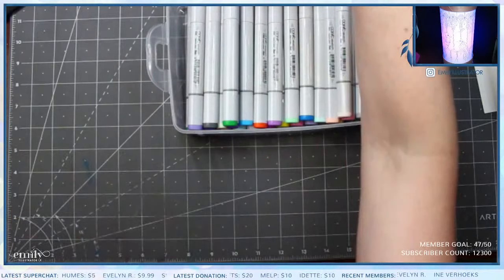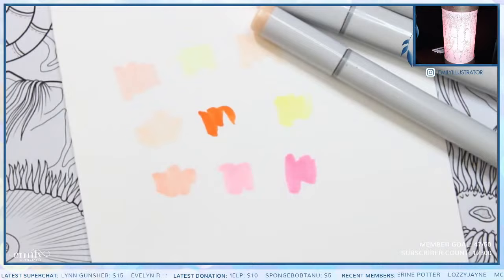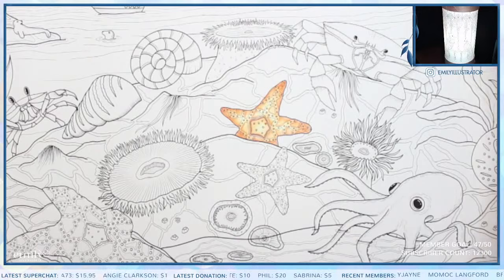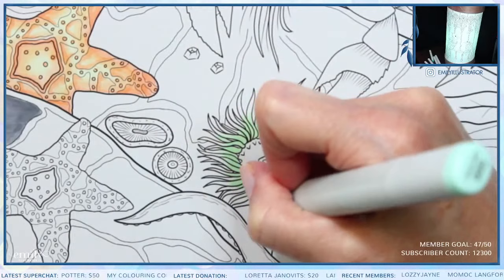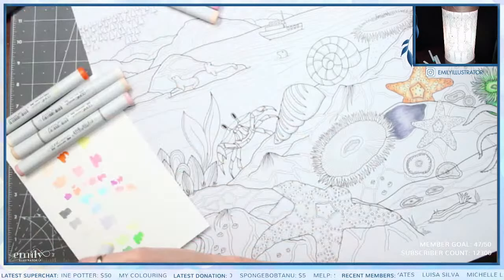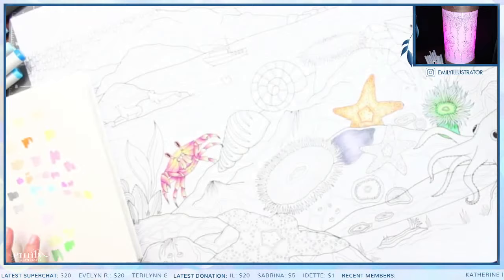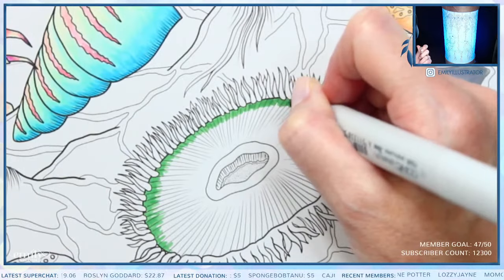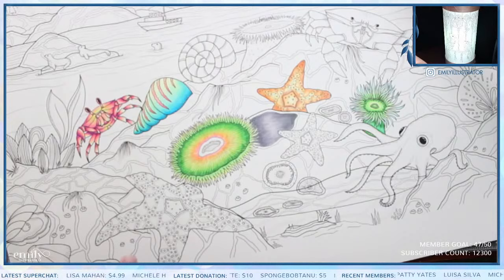{LIVESTREAM} The Coloring Lamp!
The team at The Coloring Lamp will be launching their Kickstarter campaign in the coming months. However, they will be shipping their XL specially commissioned pages that snap into the lamp in early June! So coloring and designing your lamp pages can happen quick! Then the whole lamp system will arrive and your pages snap in place with magnets.

Caran D'Ache Blender
Circle Maker
Color Wheel
Dahle 133 Sharpener

Amazon Wishlist